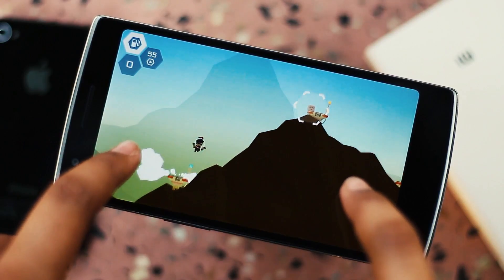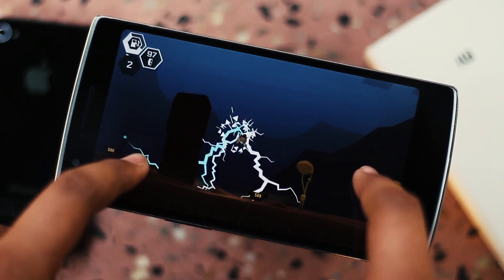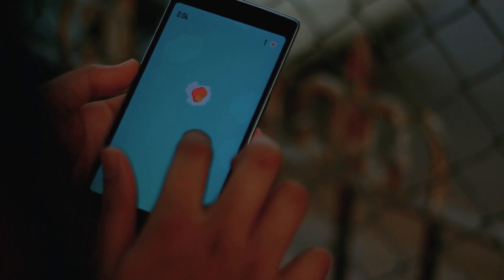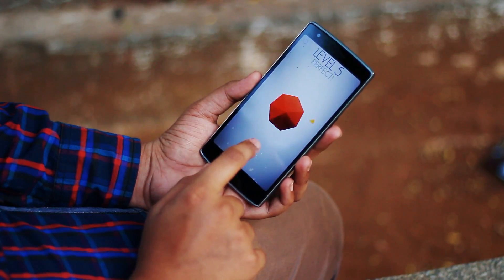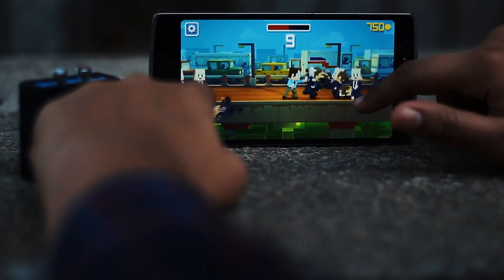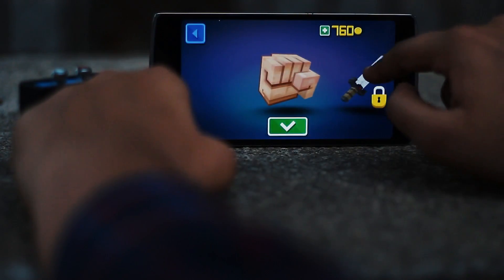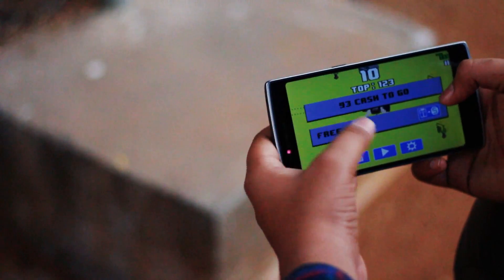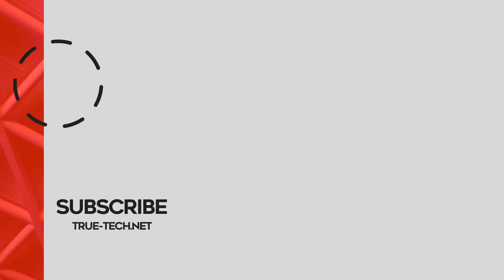Top 5 Best Free Android Games - March 2017 - Minimal Edition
We bring a list of Top 5 Best Free Minimal Android Games - March 2017!

'TRUETECH'
'Jaliyan' Bhaktinagar society,
2/5 corner - Rajkot, Gujarat, India. 360002

Outro credits:
Creator: Marsh